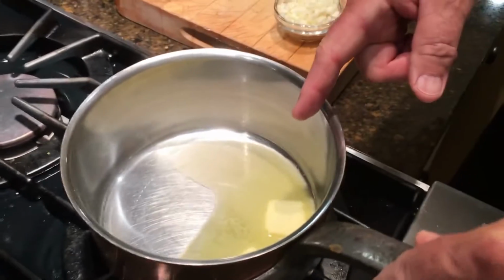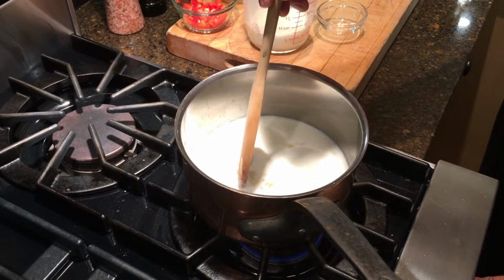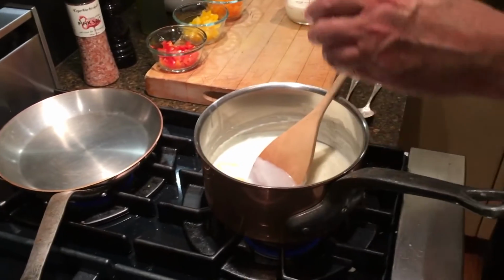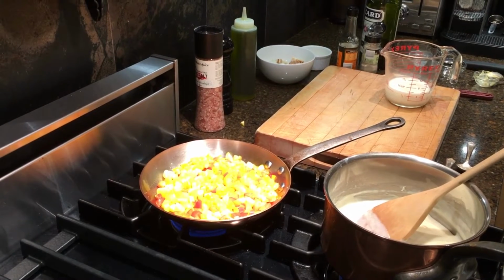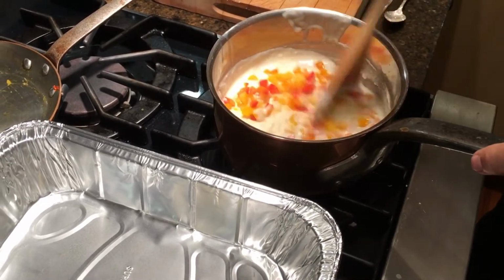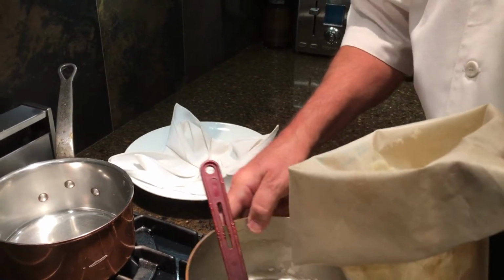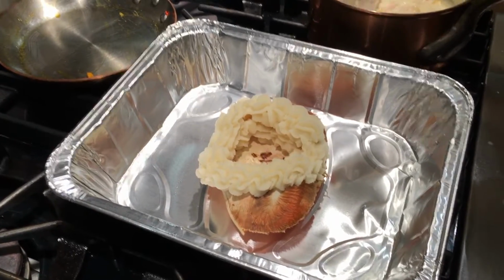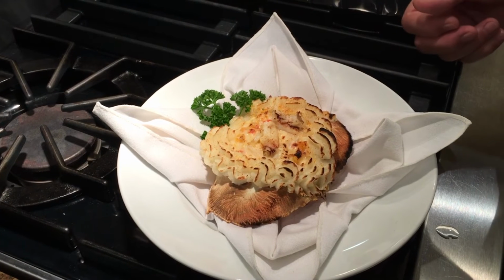Part 3- Dungeness Crab Royal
Dungeness Crab Royal Served in its shell

Dungeness Crab Royale Recipe:
1 to 4 Dungeness empty Crab Shells for presentation
Enough filling for 4 Dungeness crab shells, once potato fills gaps in shell

Bechamel (white sauce)
2 T butter
2 T flour
½ onion diced
2 cups ½ + ½ cream (or milk or combo of both) room temperature
1 Bay Leaf
1 tsp Dijon Mustard
Pinch of white pepper to taste
6 drops Worcestershire sauce
1 oz pernod (or pastis or ouzo)
1 cup diced bell peppers (1/3 cup of three colours)
1 tsp of  butter and lite splach of olive oil to sauté
2 T white wine to finish sauté peppers (Optional)
Meat of one dungeness crab (about a cup) save a shelled claw for garnish
Equivalent of at least 1 cup of creamy mashed potatoes for each shell to fill
Remove bay leaf
Check seasoning (salt and pepper to taste)
Fill crab shell after piping mashed potato with hot crab mixture
Top center a couple of whole crab claw sections for garnish
Garnish top of piped mashed potatoe with sprinkle of mild paprika (optional)
Sprinkle grated Parmigiana Reggiano, about a Tablespoon (optional)
Place stuffed shell under broiler to reach golden brown colour on piped potato
Set in napkin to avoid sliding about plate
Garnish with parsley sprig (optional)

AdKey:L8R_682R8k43Kv